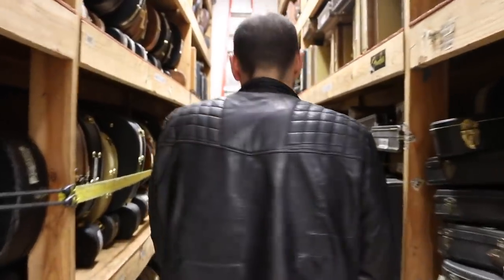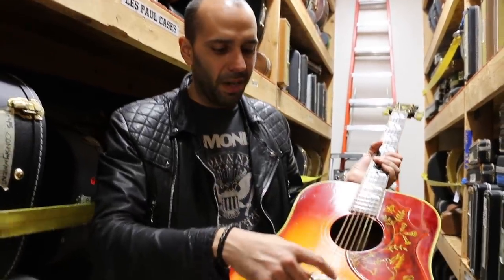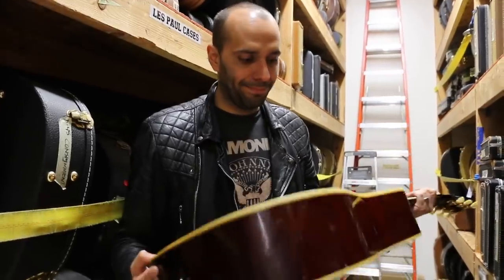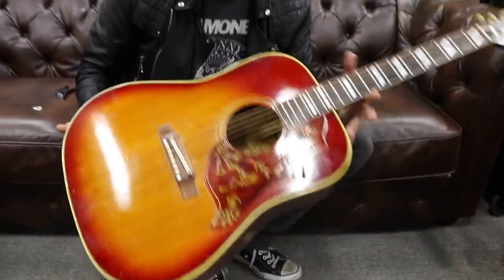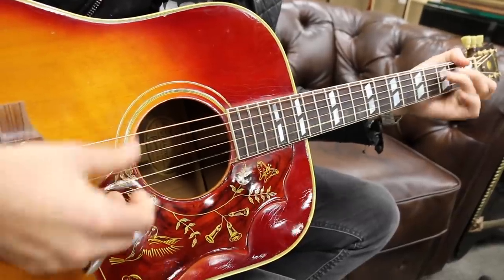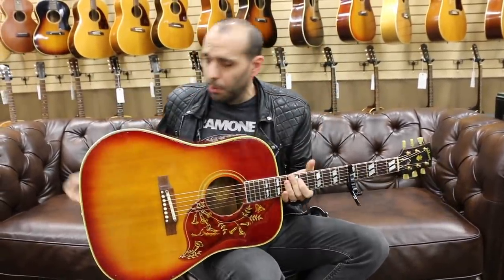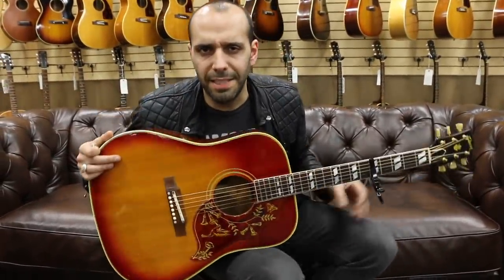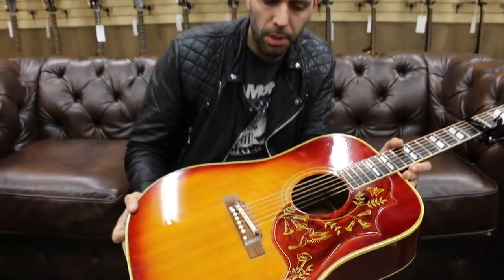Guitar of the Day: 1964 Gibson Hummingbird | Norman's Rare Guitars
Last FlatTopFriday Episode of 2018!!! GuitarOfTheDay: 1964 Gibson Hummingbird in Original Heritage Cherry Sunburst finish here at NormansRareGuitars! So what do you guys think?

So please SHARE / LIKE / COMMENT on your favorite videos!!!

Rules:
2. Name the make and model of all 5 guitars from that week's Guitar of the Day episodes and include the setlist for each episode, including song title and artist.
3. Full name.
4. Shipping Address.
5. Shirt size.